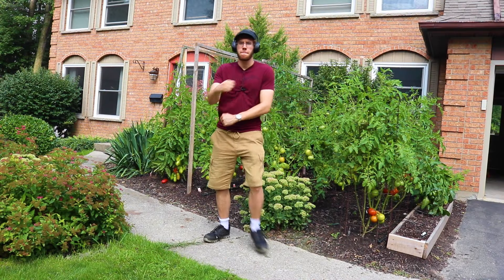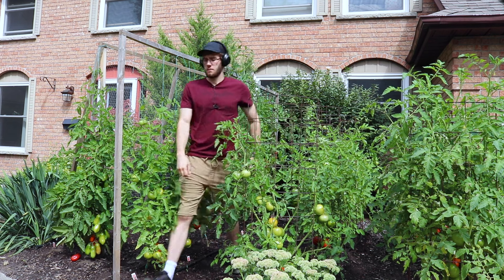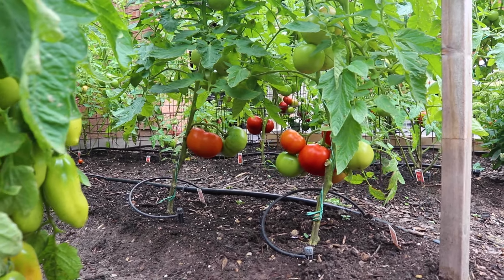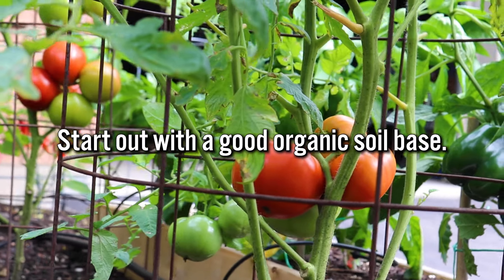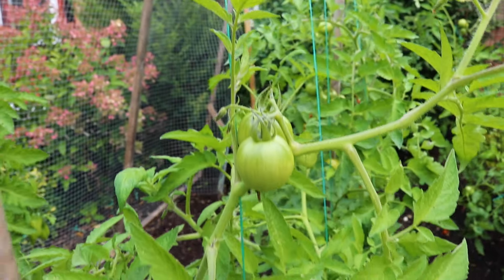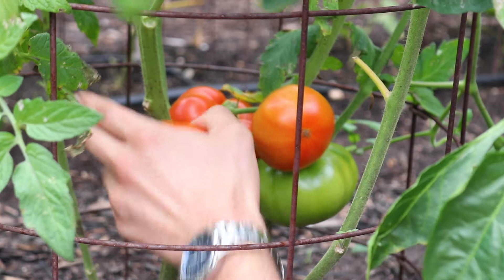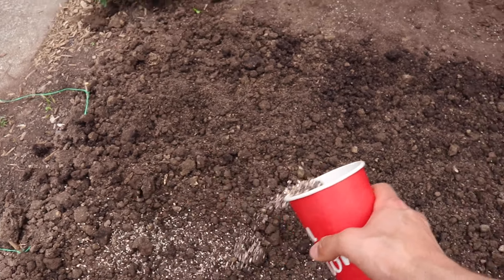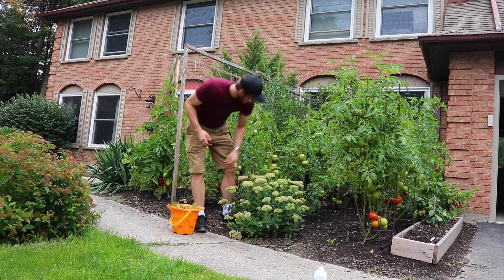How to Fertilize Tomato Plants for a Dream Harvest!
Give your tomato plants the food THEY need to give you the food YOU need!!!

In this video, we delve into how to fertilize tomato plants and other fruiting crops for a successful harvest. Fertilizing tomato plants is something that confuses many gardeners, but by following some straightforward principles, your tomato garden will pump out more tomatoes than you can imagine. Growing tomatoes at home is such a great thing to do, especially with rising food prices, and getting the most out of your crop through solid fertilizing techniques will allow you to truly reap the fruits of your labour.

RECOMMENDED TOOLS/SUPPLIES
Milwaukee 25' Tape Measure
DEWALT Mitre Saw
DEWALT 20V MAX Cordless Impact Driver Kit
Seedling Bottom Trays
Spray Bottle
Grow Light
Cell Packs
Best Pruning/Harvesting Shears
Seedling Tray Domes
CANON 80D DSLR

Follow the Growing Journey!